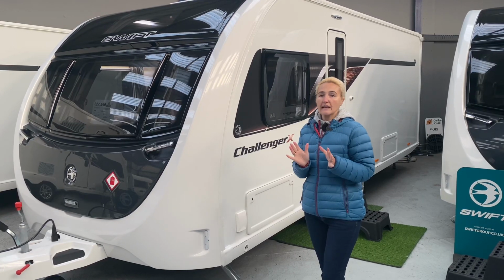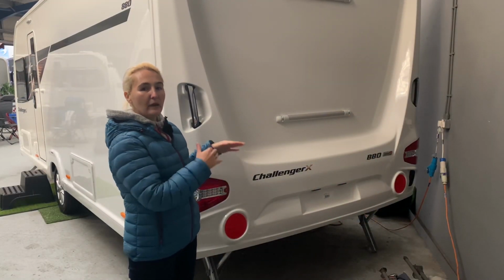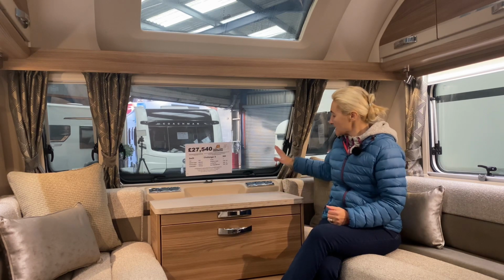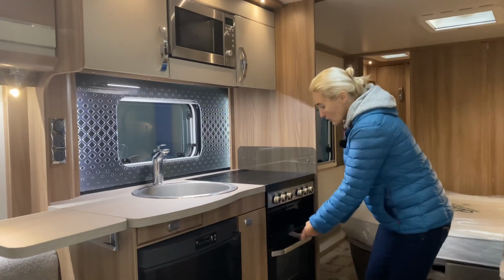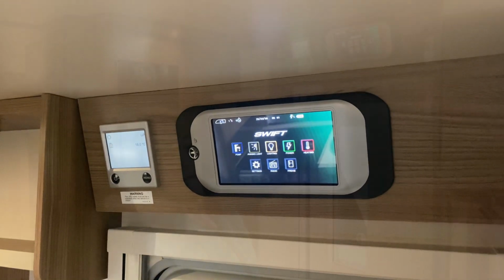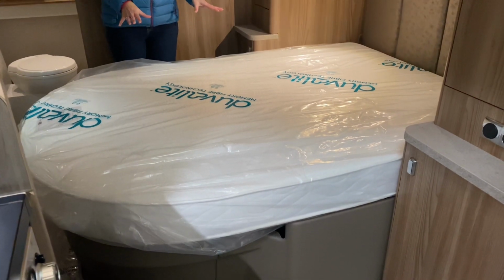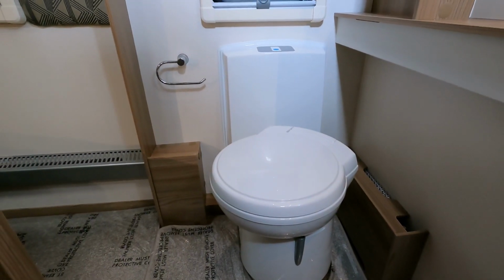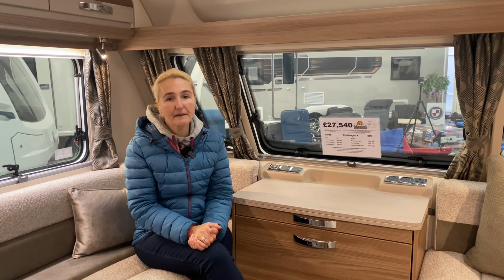Swift Challenger X 880 - 2021 Review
Are you looking for a single axle 8ft wide caravan? In this vlog we review the Swift Challenger X 880 which is 8ft wide and on a single axle. The caravan offers four berths and a transverse island bed. If you don't want 8ft wide then the Challenger 580 offers this same layout so keep watching for details of the layout. The X 880 comes with Swift Command and Alde central heating. Find out more in the vlog.

Watch the vlog to find out more.

This vlog was filmed in a sterile environment when the dealership was closed to the public. Due to this a mask was not required to be worn and both Basecamps were sanitised after our filming.
To find out more then visit these websites

00:00 Introduction
00:15 Models Available and Specs
01:11 Front
01:43 Nearside Outside
03:24 Rear
04:04 Offside Outside
05:20 Internal Lounge
08:43 kitchen
13:37 Swift Command System / Alde heating
15:55 bedroom
20:37 Wash room
22:19 Summary

Main Camera :- Canon Eos 200D

Mobile Phone :- Apple iPhone 7 Plus

Action Camera :- SJ Cam 4000 - Wifi with waterproof housing

Camera Gimbal (Stabiliser): DJI Ronan S

Why not head over to the website to keep up to date with what we are up to and check out our content and Reviews page if you are interested in more of this. (Keep posted as there are more to come)